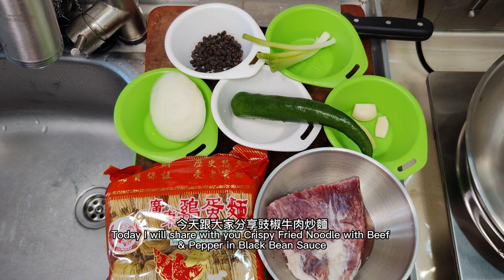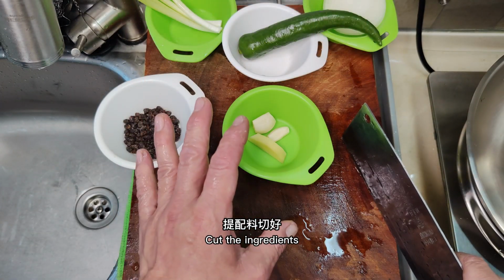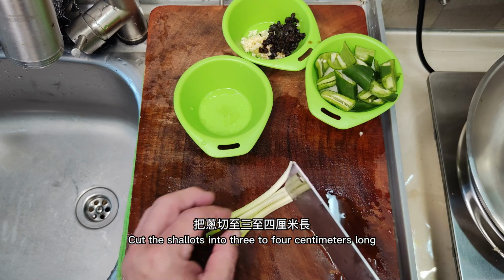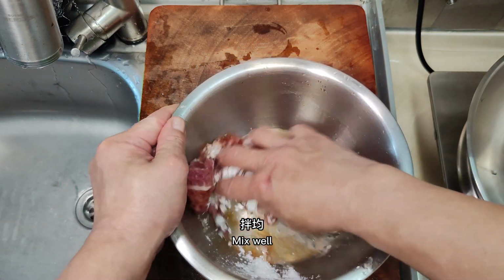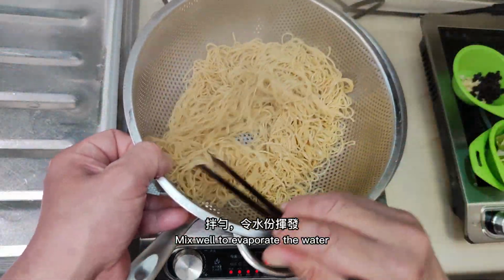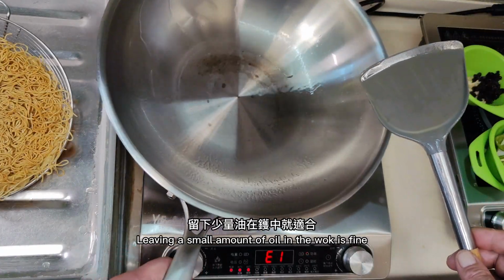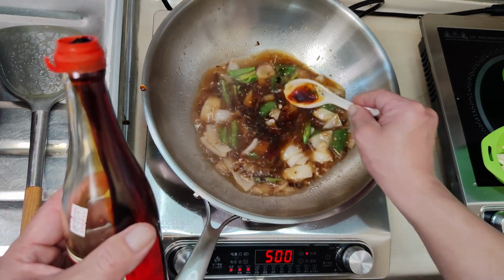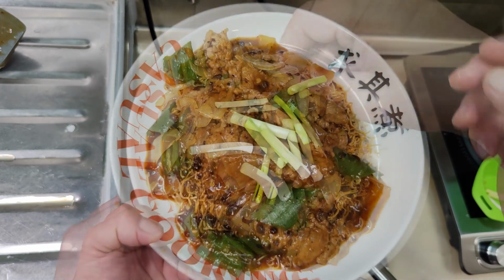(Text to Speech English Version)Stir fried Beef And Green Chili Peppers With Ferme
影片每星期更新，
廚房雖小，
無阻烹飪樂趣，
不喜歡太多廢話，
專注做好菜式。
才不會錯過影片更新。